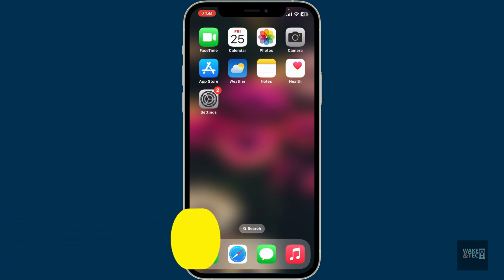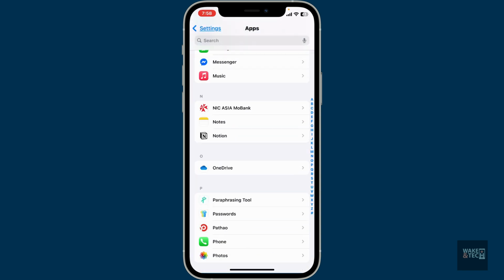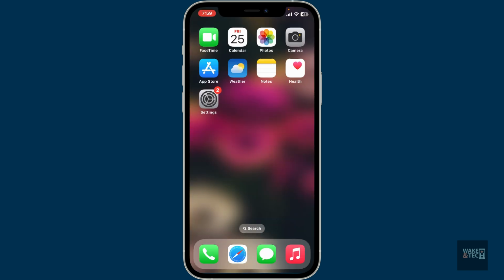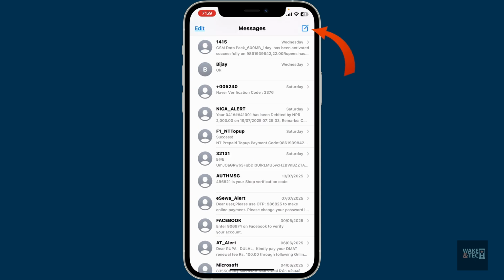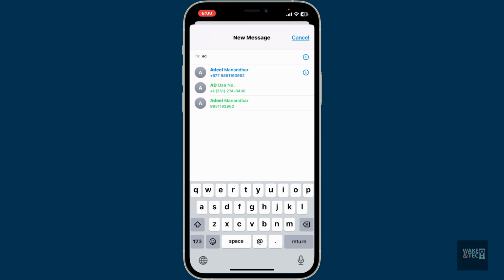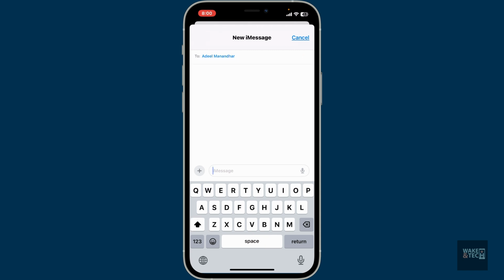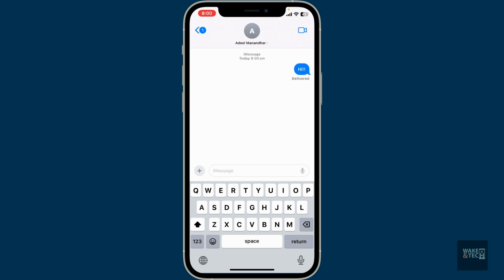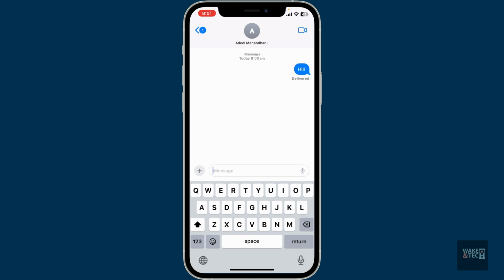How to Use iMessage: Send and Receive Messages Easily 2025?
Learn how to send and receive messages using iMessage on your iPhone or iPad. In this easy tutorial, I’ll guide you through the basics — from composing a message to reading replies and customizing your chat settings.

iMessage is Apple’s free messaging service that works over Wi-Fi or mobile data. Perfect for beginners and anyone new to iOS.